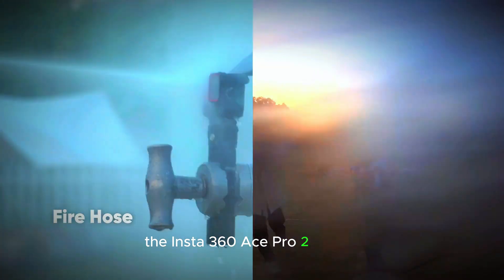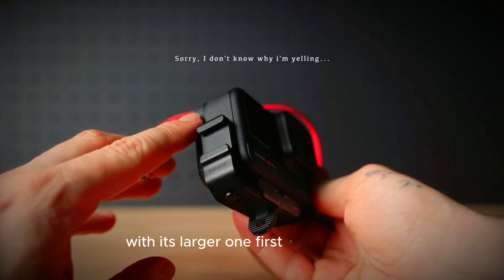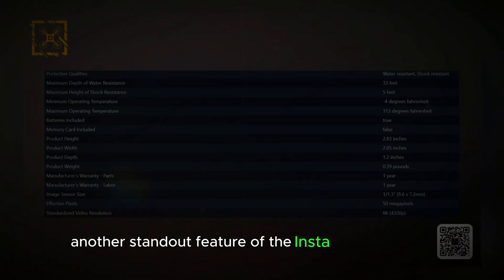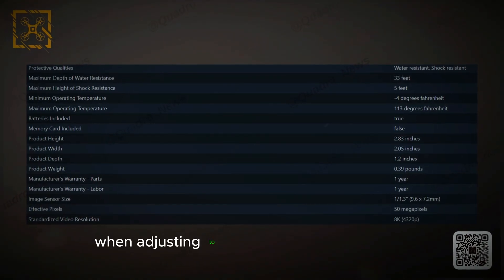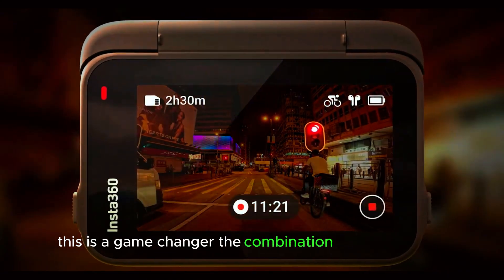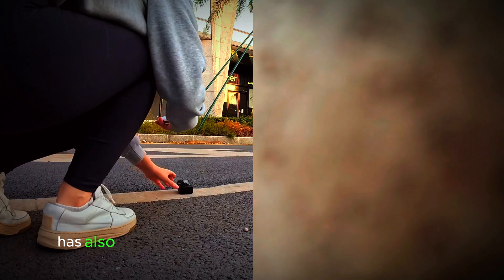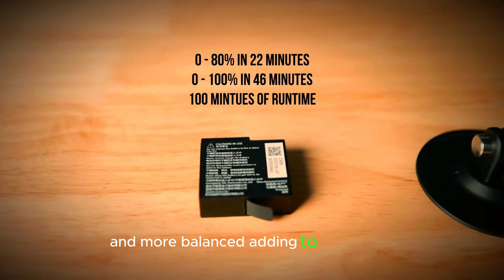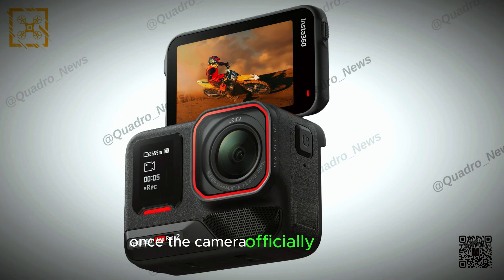Insta360 Ace Pro 2 Leaked Specs and Pricing Revealed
Insta360 Ace Pro 2 Leaked Specs and Pricing Revealed: The highly anticipated Insta360 Ace Pro 2 is set to revolutionize the action camera market with its impressive features and competitive pricing. Leaked details reveal a 50MP 1/1.3-inch main sensor, 8K video resolution, and enhanced AI processing. The camera is also expected to offer 10 meters of water resistance and improved battery life. Priced at $399.99, the Ace Pro 2 is poised to be a strong contender against other top action cameras.

Questions covered in this video:
1. What are the key features of the Insta360 Ace Pro 2?
2. How does the Insta360 Ace Pro 2 compare to its predecessor?
3. What is the expected price of the Insta360 Ace Pro 2?
4. When will the Insta360 Ace Pro 2 be released?
5. How does the Insta360 Ace Pro 2 stack up against competitors like GoPro?